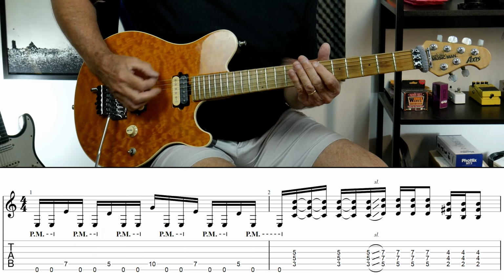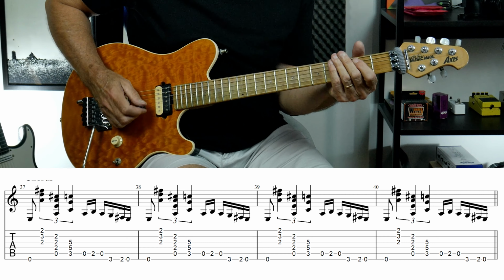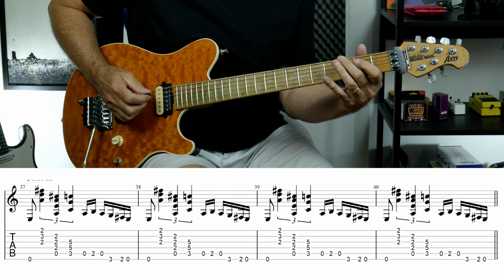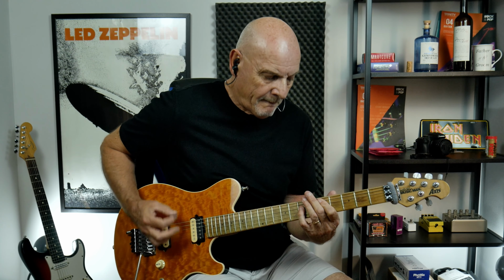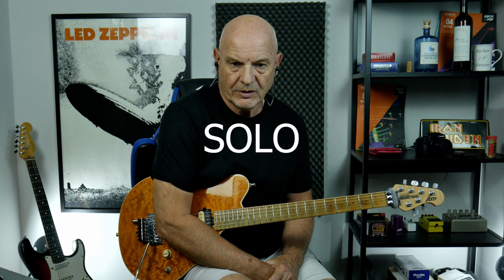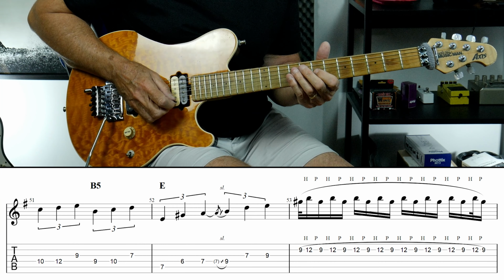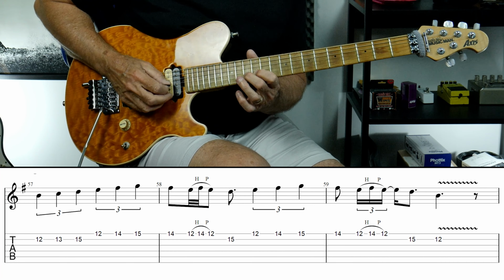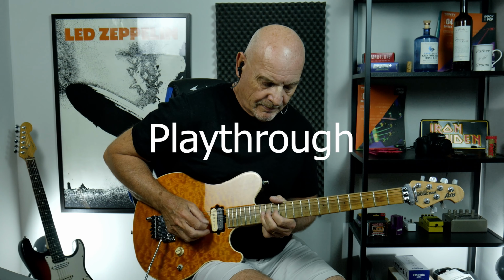Def Leppard - Wasted - Learn How To Play The Right Way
Learn how to play this great song by Def Leppard the right way.

Although Def Leppard has all but disowned On Through the Night, "Wasted" has nonetheless been played live occasionally on some recent tours (since 1999) to the present – being the only song from that album apart from six performances of "Rock Brigade" in 2005 and 2013 to be performed since the completion of the Pyromania tour.

The original lesson had a playthrough with the backing track but I had to drop that due to copyright.

Here are 2 video links I mentioned in the lesson.

00:00 Introduction
02:22 Main Riff
05:52 Chorus
07:37 Bridge
12:38 Solo
20:01 Solo Playthrough

More add free, in-depth lessons are available in the premium section of the Guitar Mates channel.

   In-Depth Lesson on songs, solos and playing techniques
   Ad Free Lessons
   Tablature and backing tracks
   Chatroom
   Request songs to be covered

Guitar: Music Man Axis
Guitar Plugin: TH-U Overloud
DAW: Pro Tools Artist
Audio Interface: Focusrite Scarlett 8i6
Rode Shotgun NTG1 Microphone
Strings: Ernie Ball Super Slinky 9-42
Pick: Dunlop Big Stubby 3mm
Lumix GH5 4K Camera